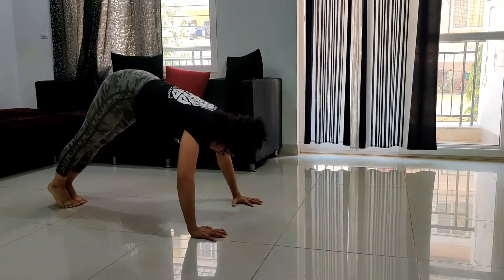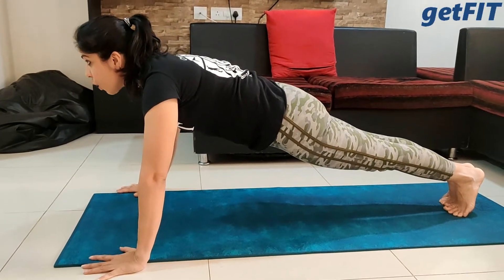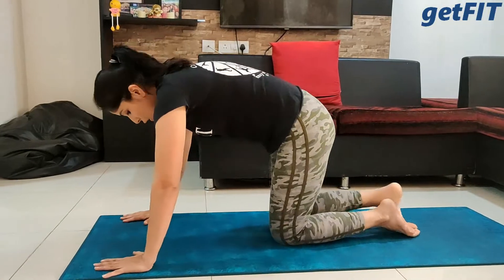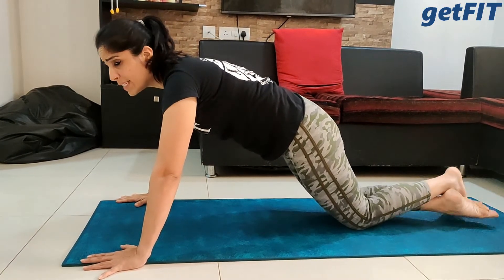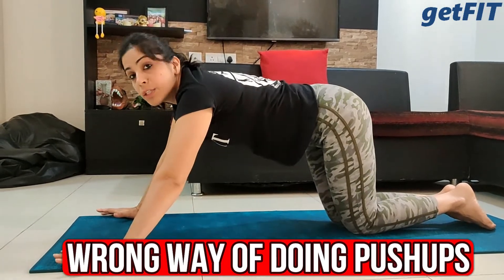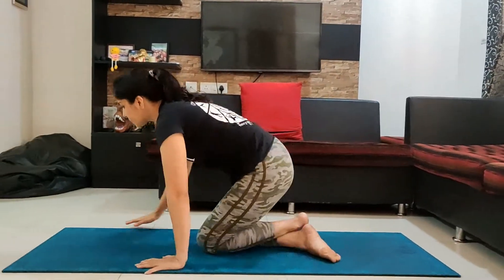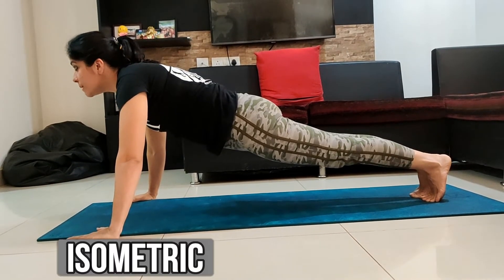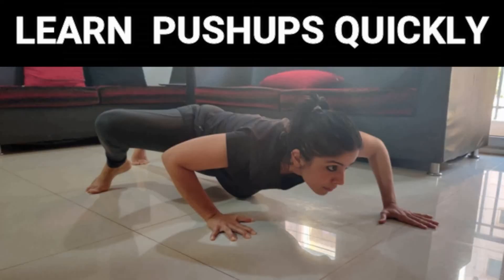LEARN BASICS of PUSHUPS| PUSH UP TUTORIAL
Learn Basics of Pushups | Improve Pushups

This video is dedicated to fitness enthusiasts who wish to do learn and perform pushups better and struggle to do so...

We cover the Basic form with a detailed breakup of Pushup movement and a detailed follow along training routine has been linked towards the end of this video to help our fitness community

Do let us know if you find it useful Or would like us to cover any other topic in coming posts.

Get Strong at Pushups, wish you a great training time folks !